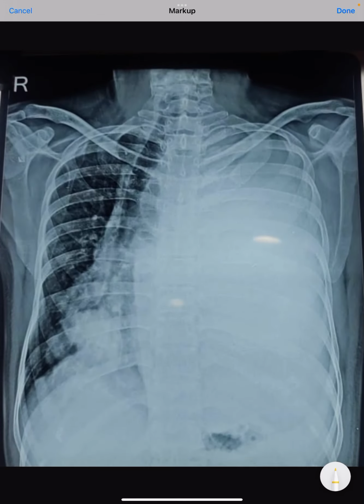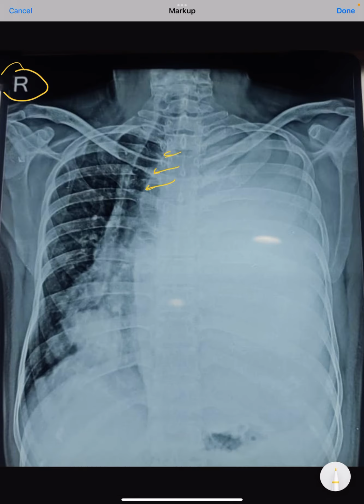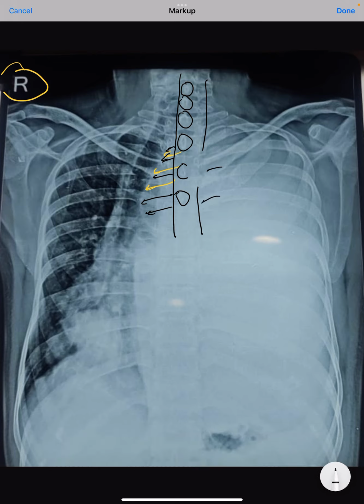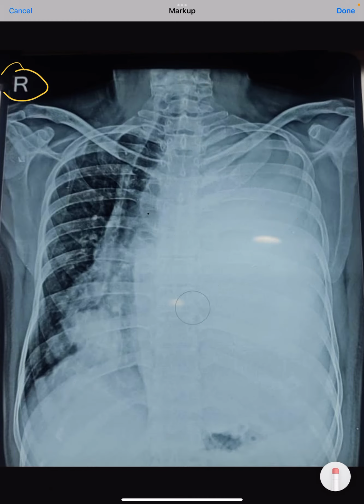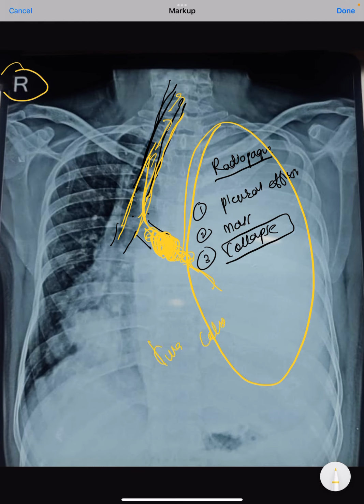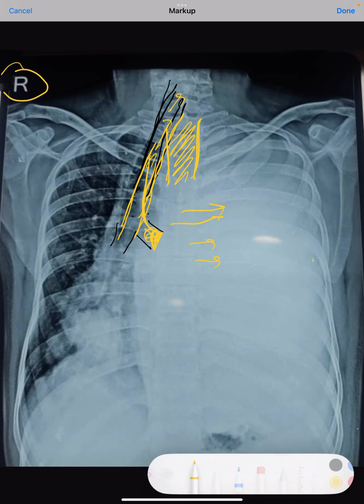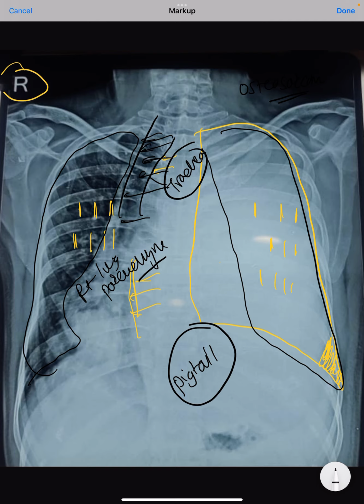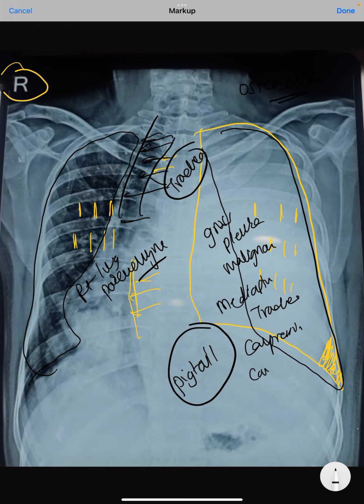CHEST X RAY - PLEURAL EFFUSION OR COLLAPSE OR PNEUMONIA challenge